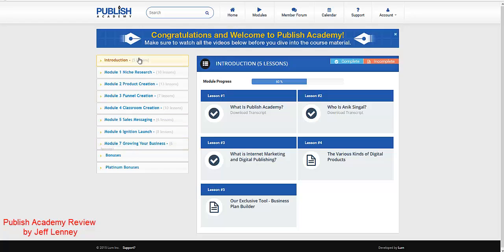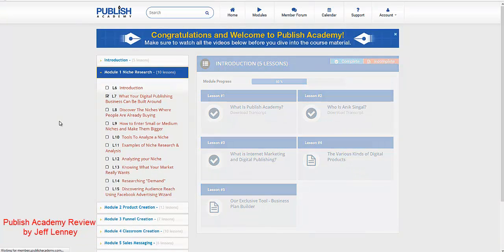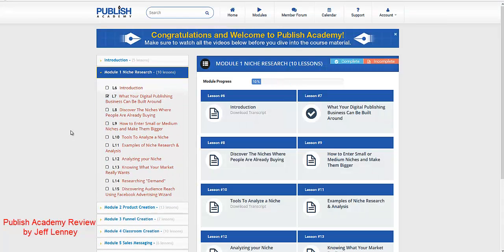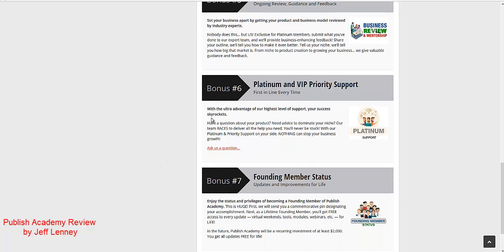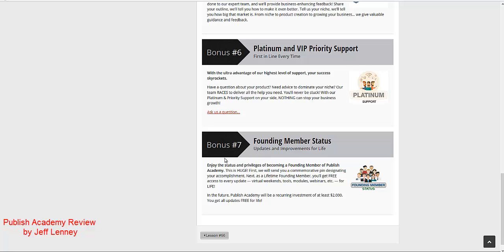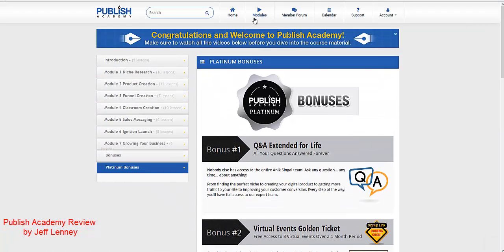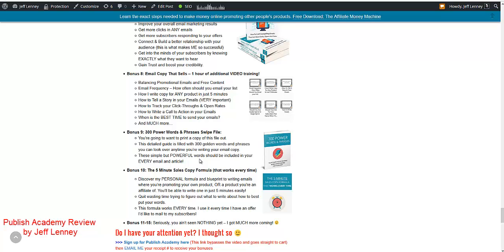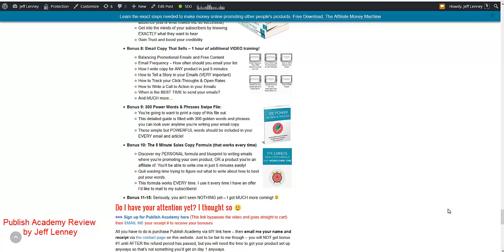Publish Academy Review and Members Area Tour by Jeff Lenney